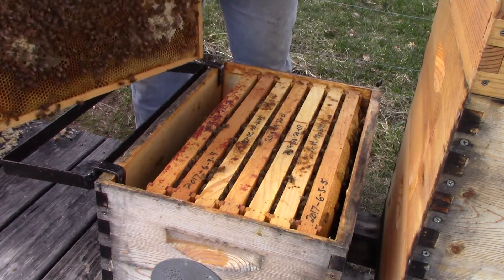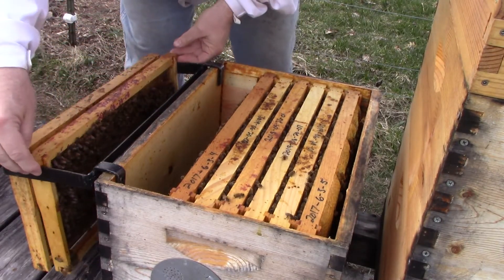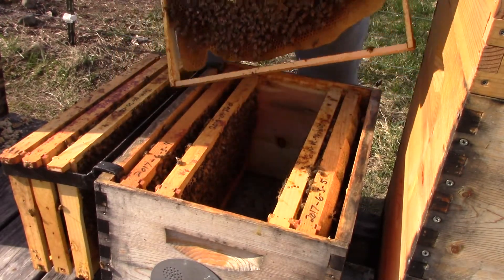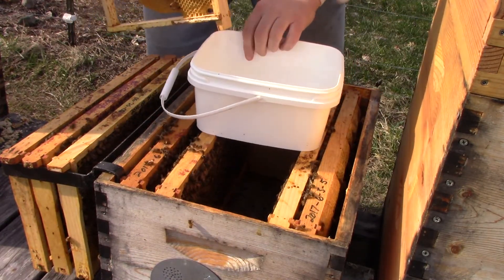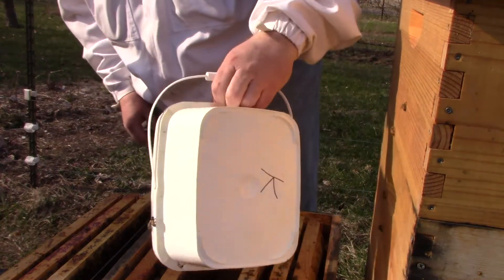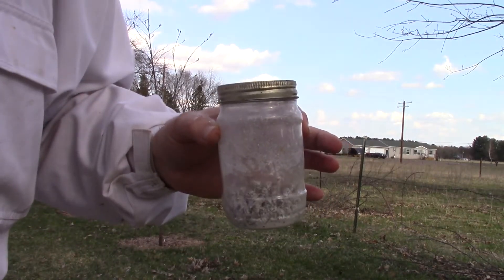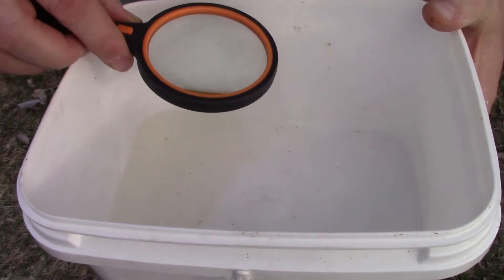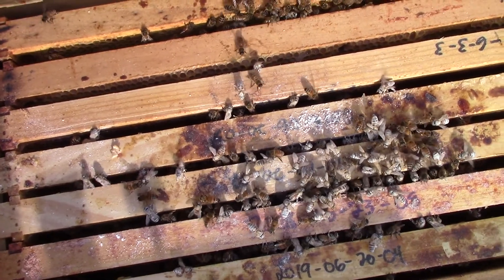2020/04/24 Sugar Roll & Mite Check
This video demonstrates the process of performing a sugar roll in order to assess the varroa mite population in a honey bee hive. Once the sugar roll has been completed and the mite count gathered, an informed decision concerning appropriate treatment is possible.